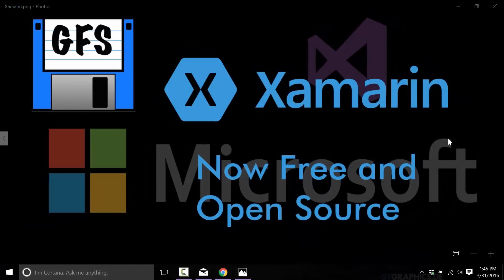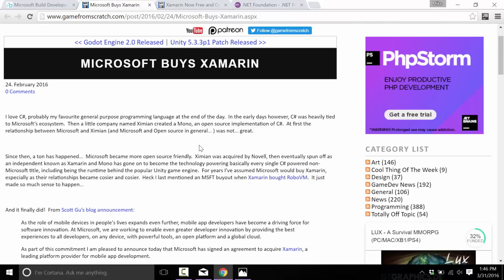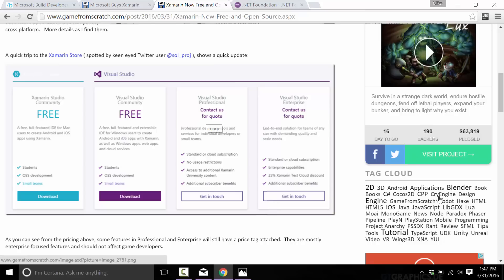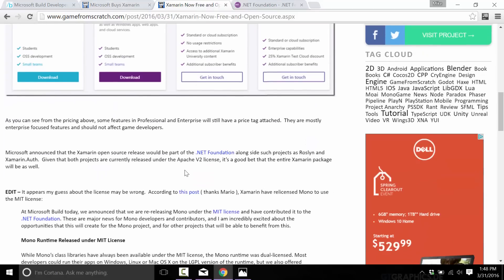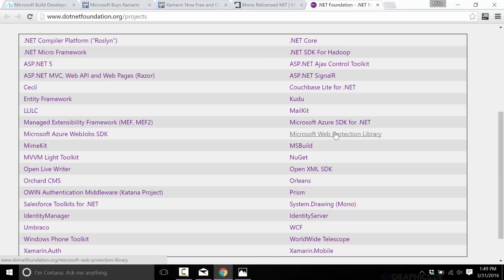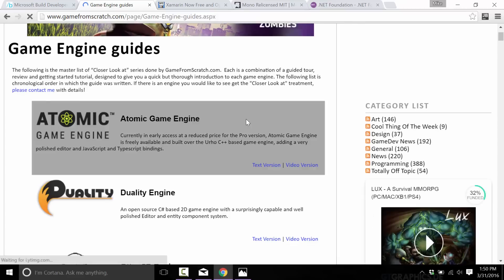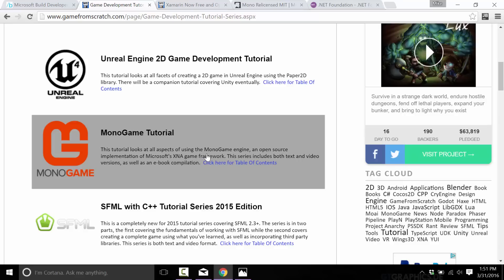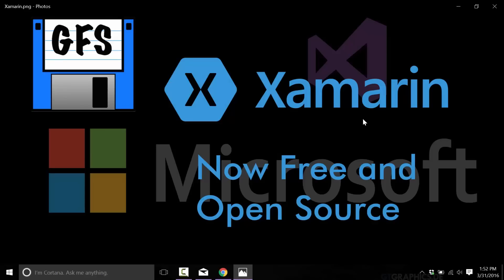Microsoft release Xamarin both Free and Open Source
Xamarin, the .net runtime for iOS, Android, Mac and Linux was acquired by Microsoft a few months ago.  Today at BUILD, they announced that not only will it be available for free, it will also be open sourced.

This video looks at the impact of this announcement for game developers